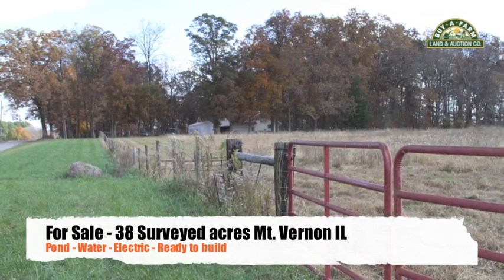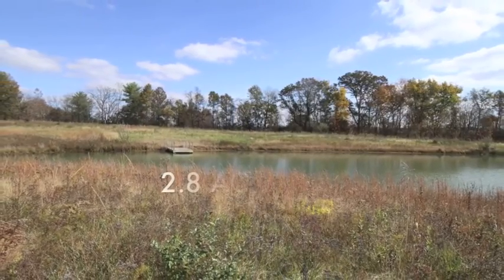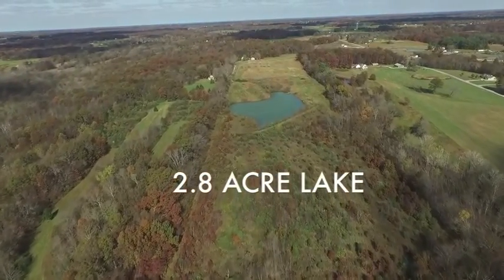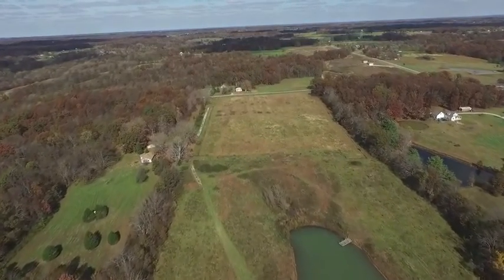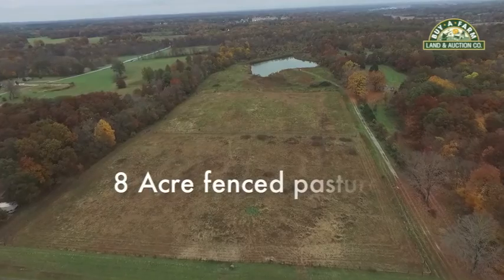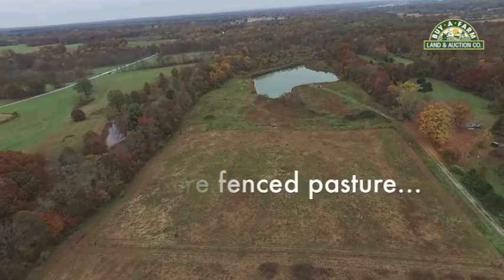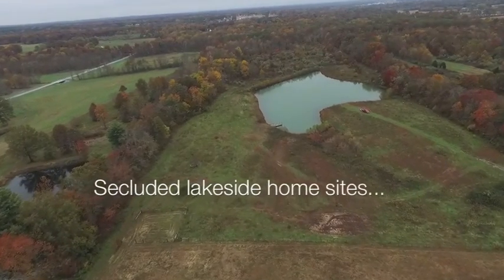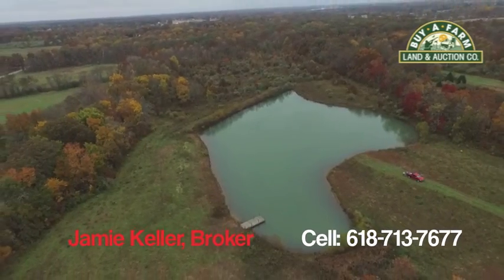38 Acre Homesite - Mt. Vernon IL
38 acre building site NE of Mt.Vernon IL with water, electric and a 2+ acre pond. Also good hunting.